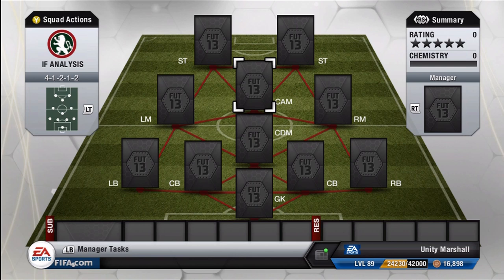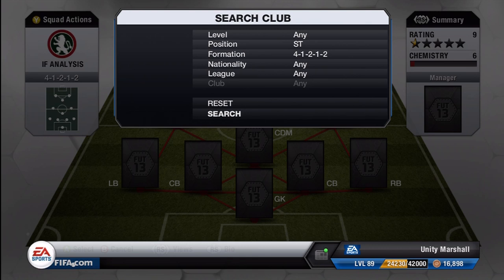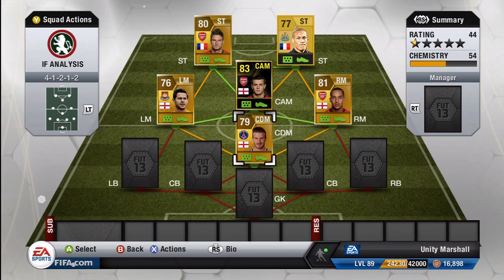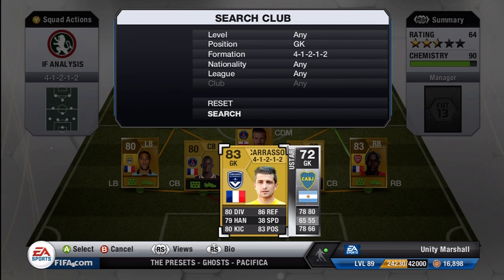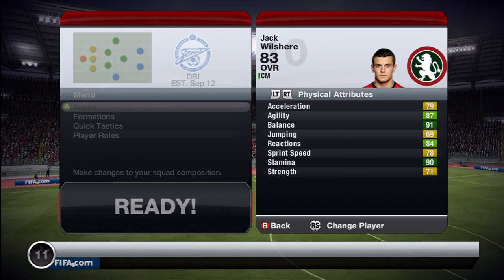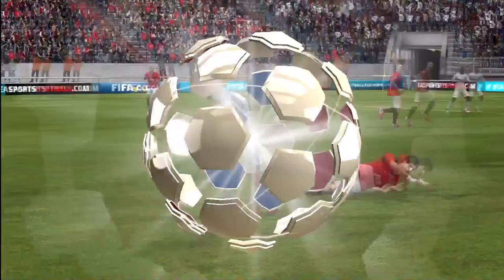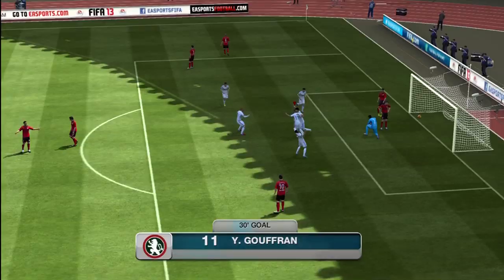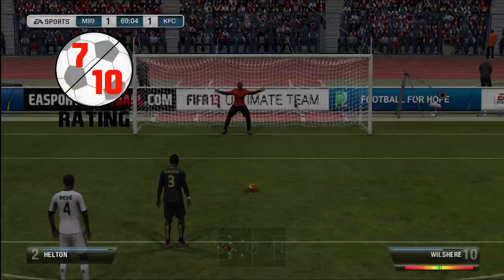FIFA 13 UT - In Form Analysis - Jack Wilshere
In this latest Inform review, we'll see whether or not Arsenal and England midfielder Jack Wilshere is worth the coins in FIFA 13's Ultimate Team...